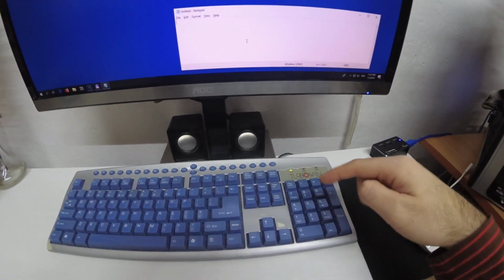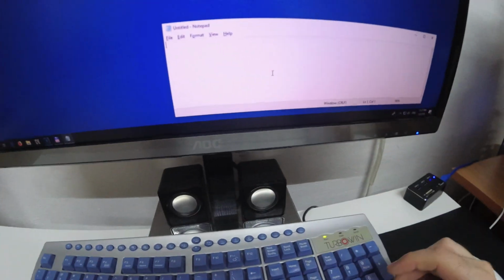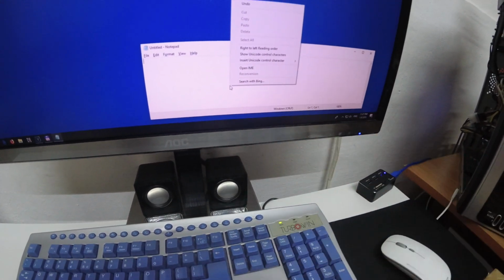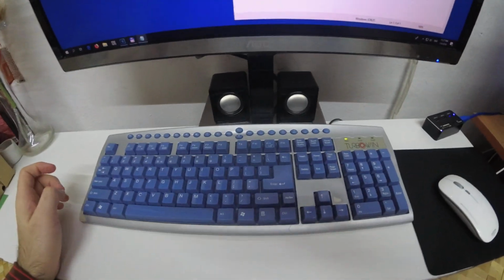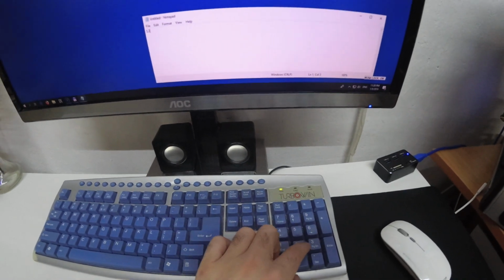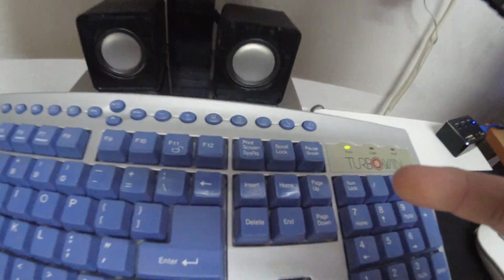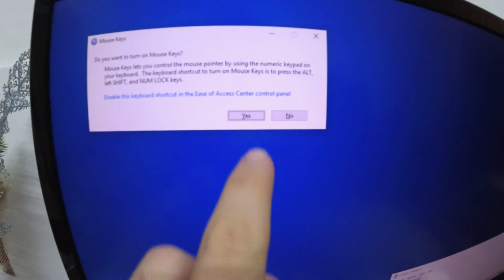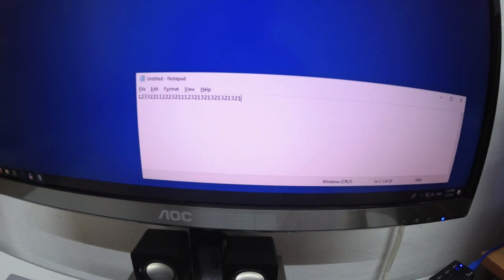Why I can't type Numbers on numeric keyboard? (Mouse Keys, Arrows, Windows 10)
- Keyboard shortcut to disable "Mouse Keys": Left Alt + Left Shift + Num Lock